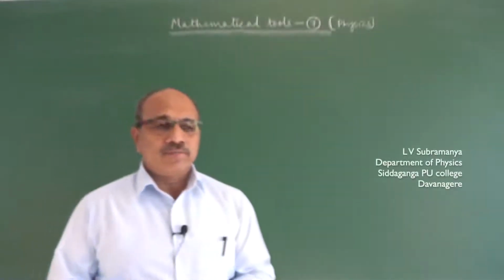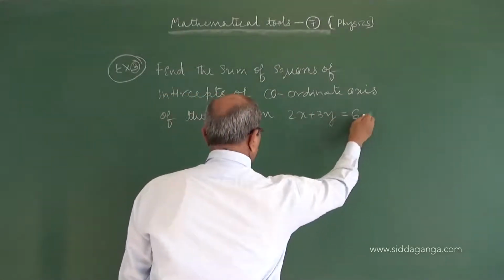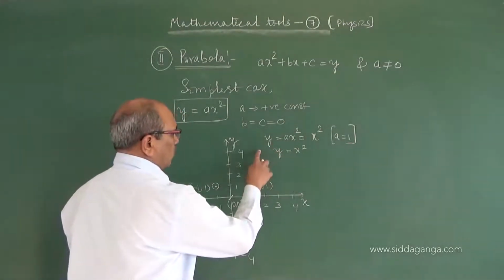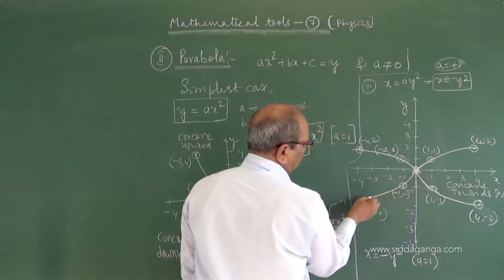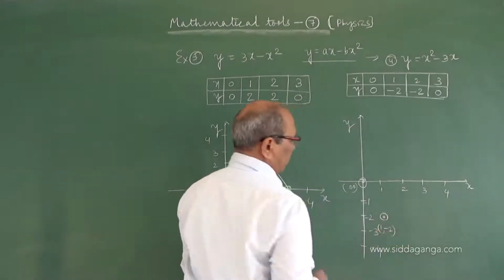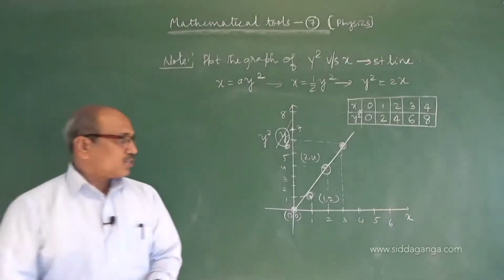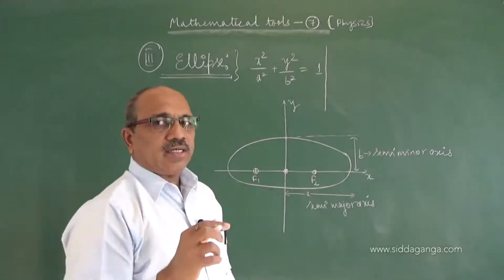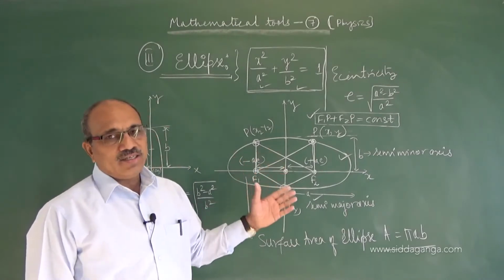1 PUC - PHYSICS - MATHEMATICAL TOOLS - PART 7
Physics by LVS Sir